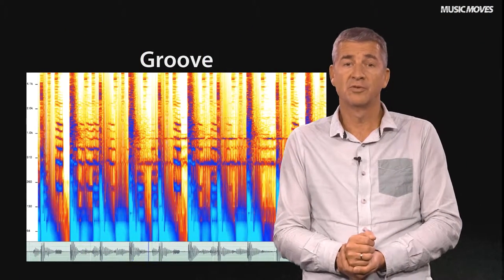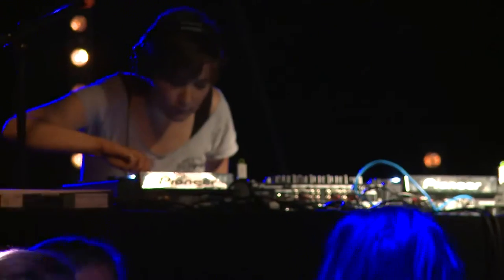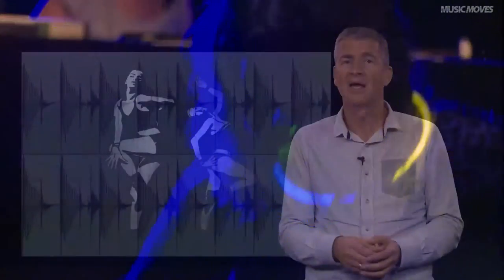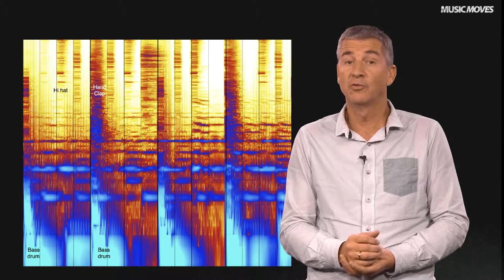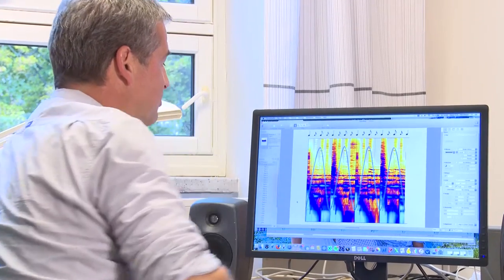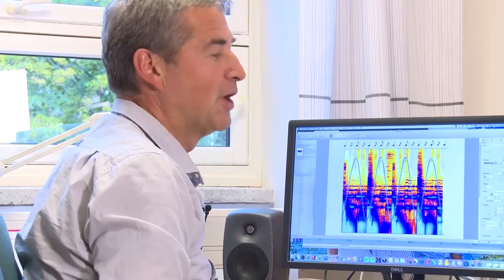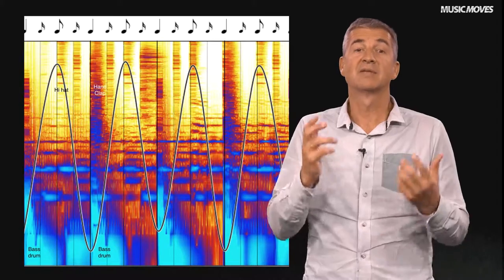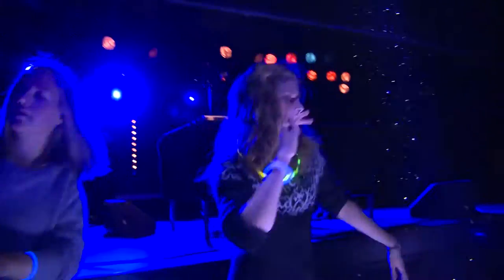Music Moves: Week 5 Video 1 Groove in music